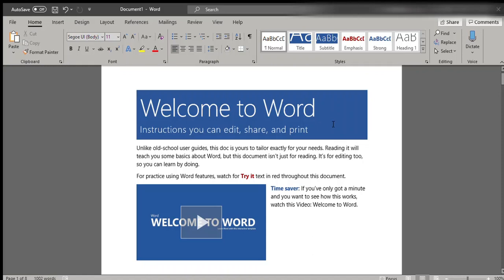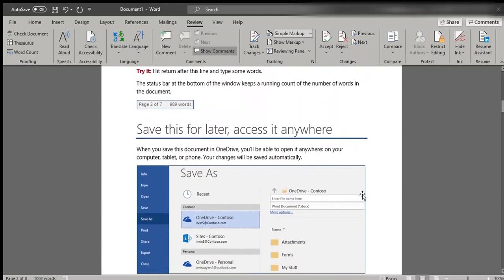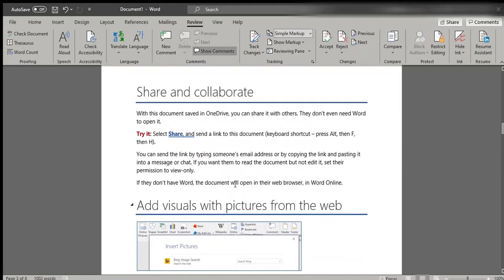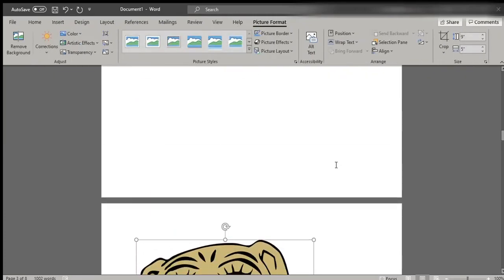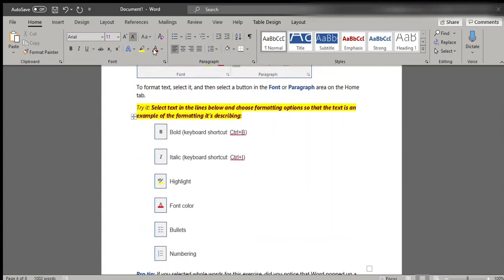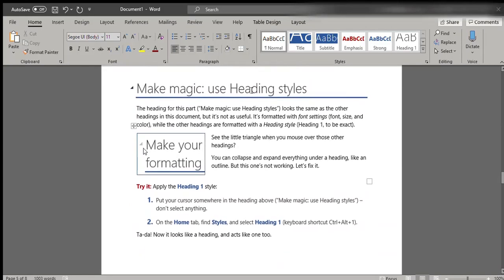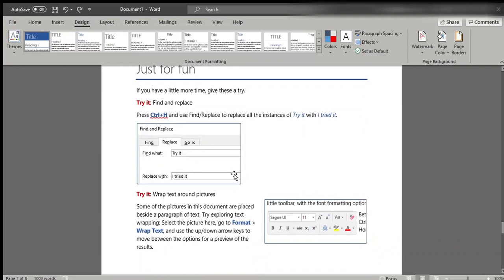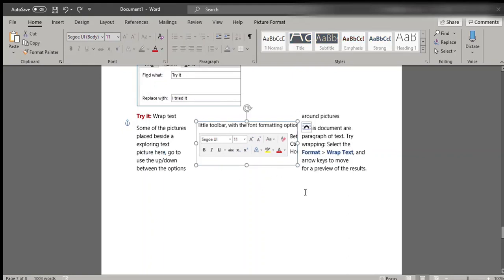Welcome To Word | Veil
This video provides an overview of Microsoft Word, with basic functions and examples. However, there are parts of the video missing, because of the recorder, if you found the video interesting and would like me to make an updated version please leave a comment in the comment section.